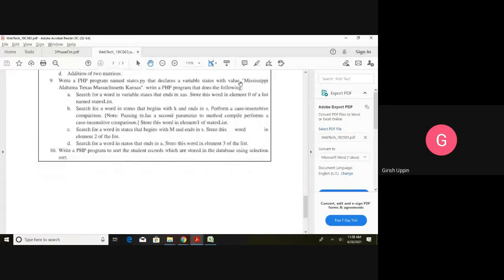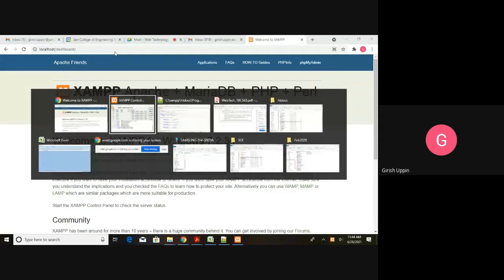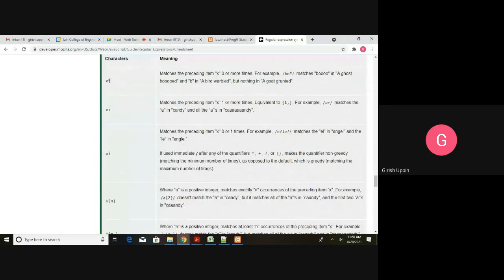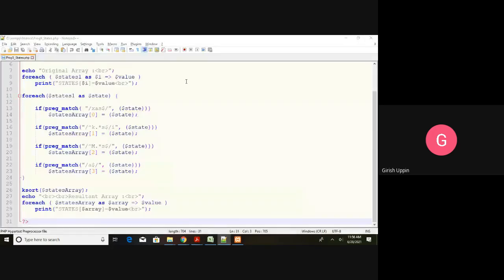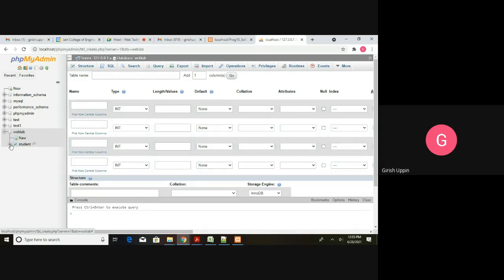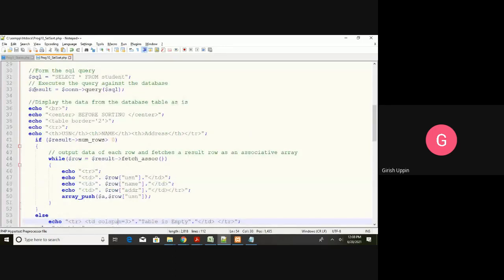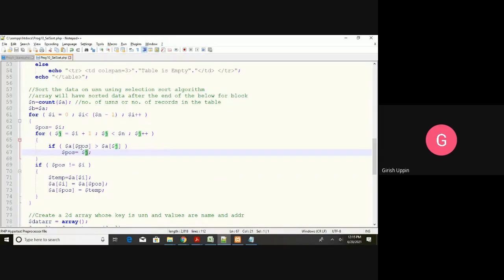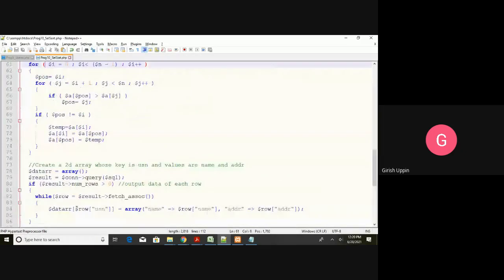Web Technology - 18CS63 Module 4.7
Web Technology Lab Programs 9 and 10